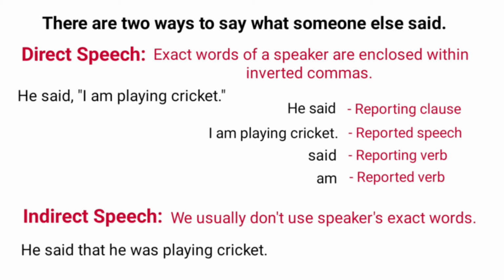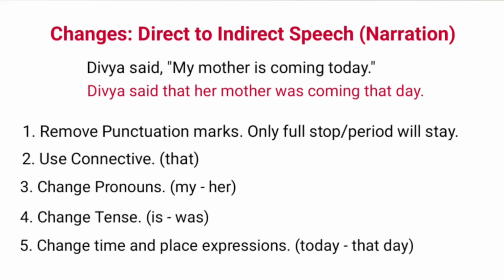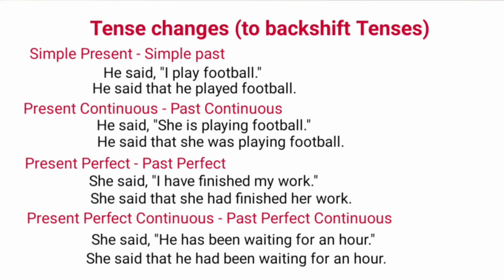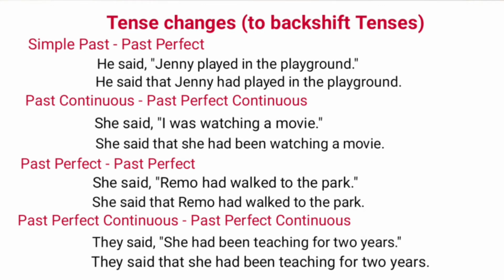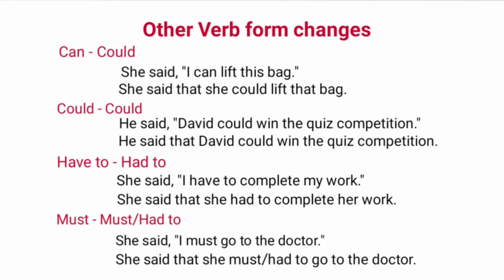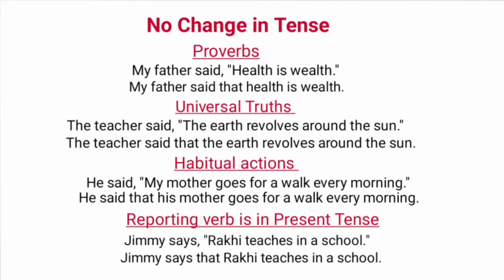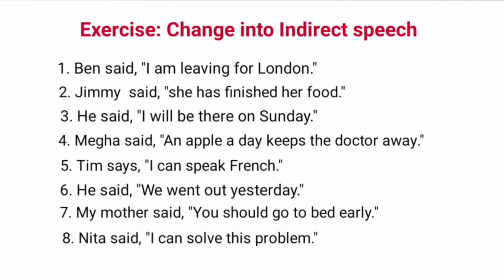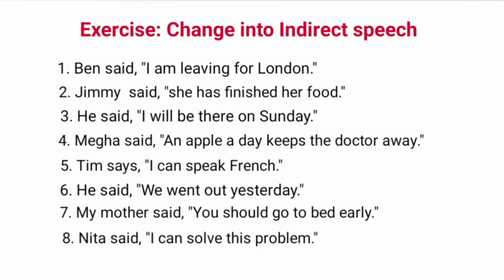Direct - Indirect Speech/Reported Speech (Narration) Part - 1 with examples and practice exercise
Direct - Indirect Speech/Reported Speech (Narration) Part - 1 -English Grammar Lessons

In this English Grammar Lessons series you'll learn about Direct - Indirect Speech/Reported Speech (Narration). You'll come to know about different Narration rules and Narration changes. This topic is too long, so I have covered it in three parts/lessons. This is first part and in this lesson you can watch:
What is Direct and Indirect Speech?
Changes - Direct to Indirect Speech
Tense Changes in detail with examples
Other Verb form Changes with examples
When there is no Tense Change
Tense Changes(in short) - to memorise
Practice Exercise is discussed.

This is smart learning method of English Grammar. Beginners, high and higher secondary school students can understand it easily.

harsharan thapar
Harsharan Thapar